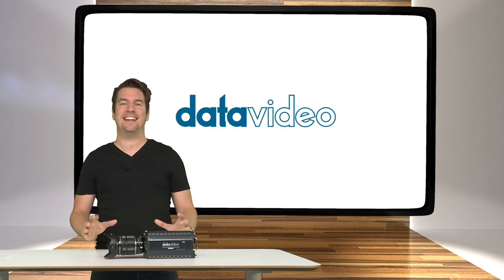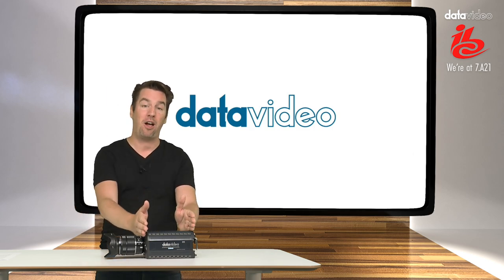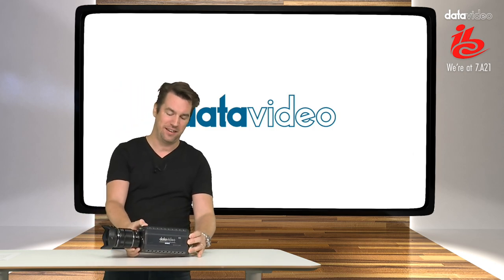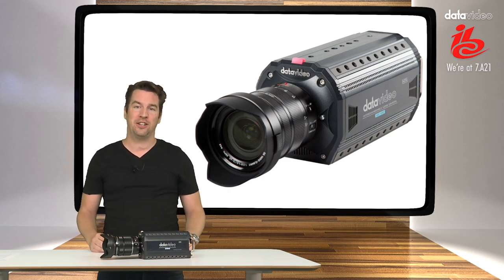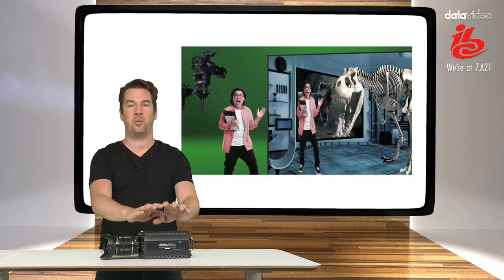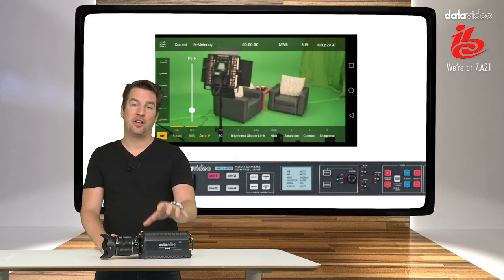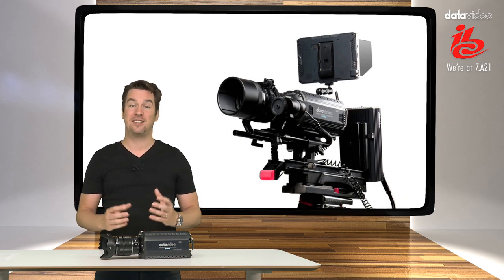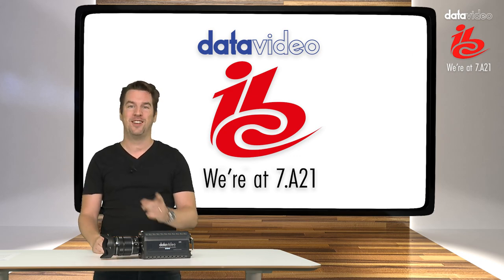Datavideo BC-100 Interchangeable Lens Camera Introduction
If you are looking for exceptional image quality, Datavideo BC-100 is your go-to camera. You can use this powerful camera for E-sports, virtual studios, concerts, or even wedding ceremonies!

It features a 4/3” CMOS sensor with 1080p full HD video format resolution and it uses real-time HDR technology to capture a wide dynamic range in challenging light situations. You can mount different MFT lenses from all major brands or even use a converter to mount other kinds of lenses.